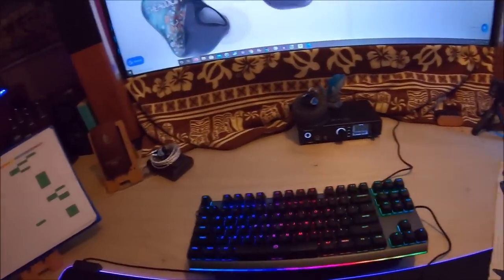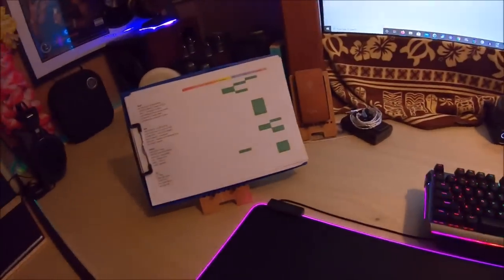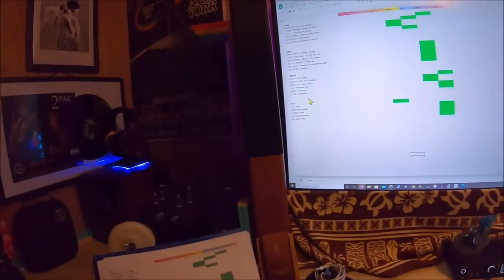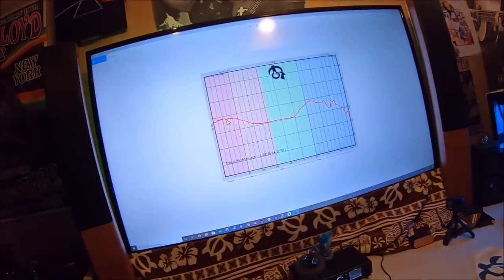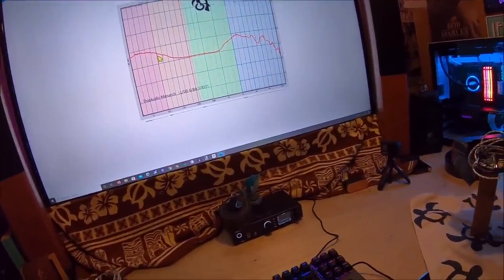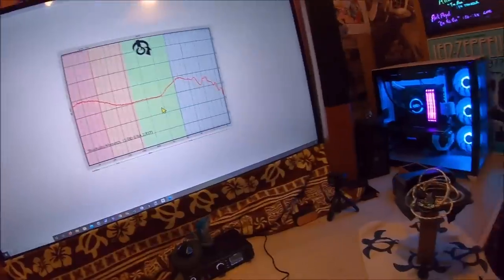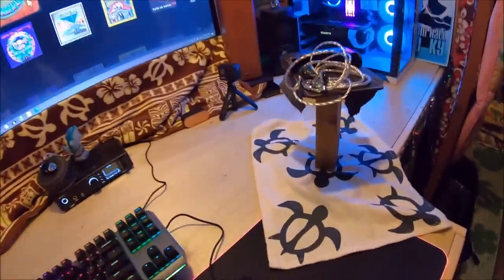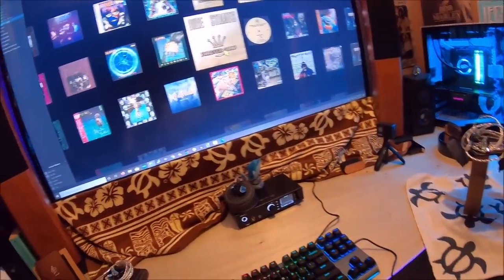ThieAudio Monarch (1/DD 6/BA 2/EST) earphones REVIEW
A review of the ThieAudio Monarch Earphones

         I just do reviews and give opinions, YOU ARE NOT AN ATM paying my electric bill

🏆🏆🏆  My earphone faves🏆🏆🏆

🏆🏆 Budget ???🏆🏆

🎧🎧🎧 Headphones🎧🎧🎧

Sennheiser jubilee 58x ?

📱 DAP